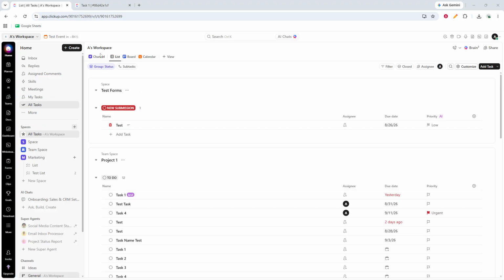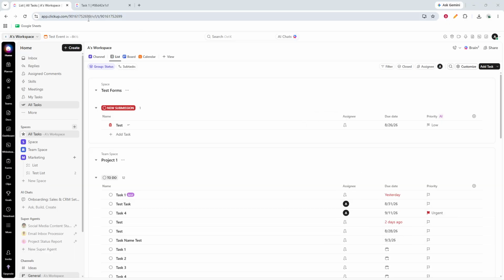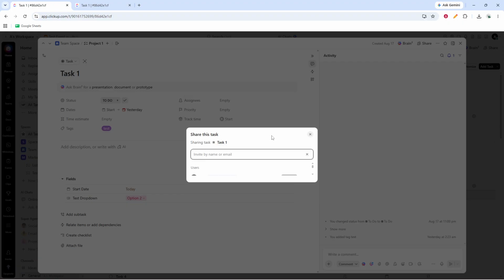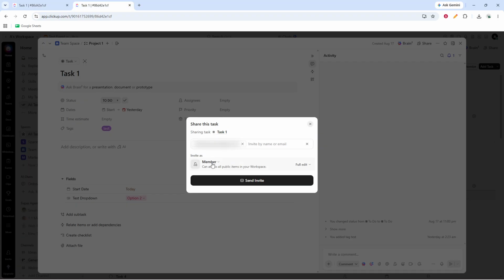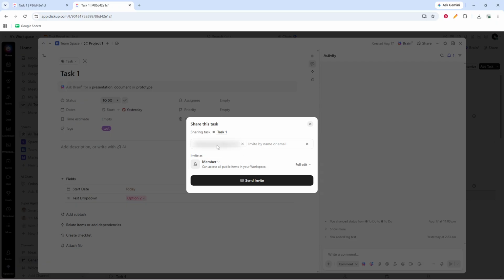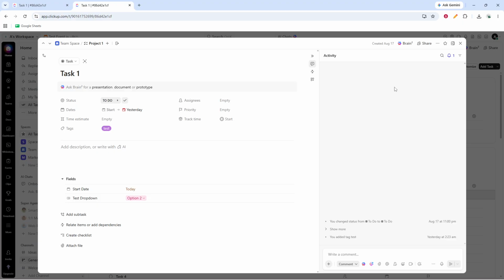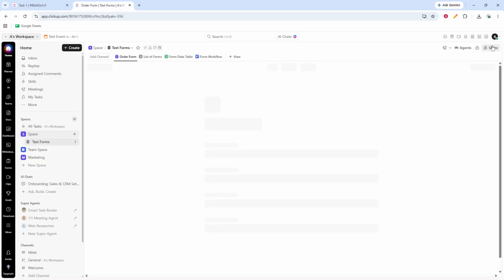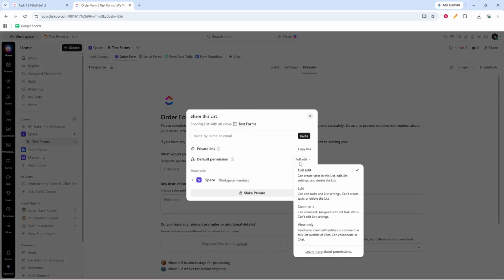How To Share Tasks Or Projects In ClickUp (Quick Guide 2026)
In This ClickUp Tutorial, you’ll learn how to share tasks or projects in ClickUp in 2026. Effective sharing makes it easier to collaborate with employees, clients, contractors, partners, and remote teams while keeping project information organized in one platform.

We’ll cover the basic sharing workflow and explain how to choose the appropriate information to share.

🔹 What You’ll Learn:
* How To Share Individual ClickUp Tasks With Team Members, Clients, And Other Project Stakeholders
* How To Share ClickUp Projects And Organize Collaboration Around Larger Business Workflows
* How To Locate Sharing And Access Options For Tasks, Lists, And Project Information
* How Shared Tasks And Projects Can Improve Communication And Reduce Scattered Business Information
* How To Manage Project Visibility And Consider Access Requirements Before Sharing Information
* How ClickUp Sharing Features Support Remote Teams, Client Management, And Project Collaboration
* Common Sharing Mistakes And Best Practices For Maintaining An Organized Workspace

💡 Pro Tip: Share only the level of project information that each collaborator actually needs. A clear permission strategy can make collaboration easier while reducing unnecessary exposure of internal business information.

By The End Of This Video, you’ll know how to share ClickUp tasks and projects effectively. You’ll also understand how these collaboration features can improve productivity, communication, and project management.